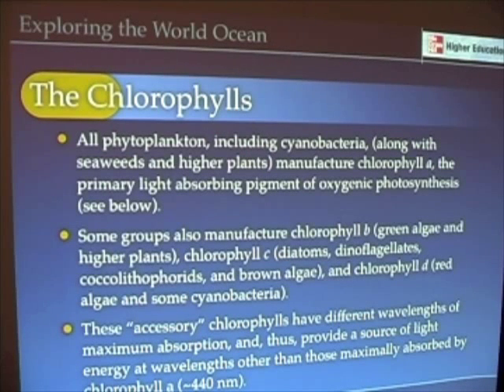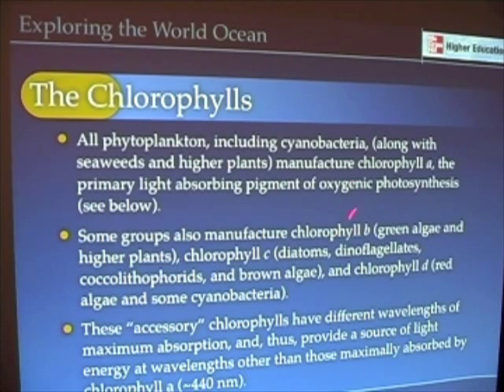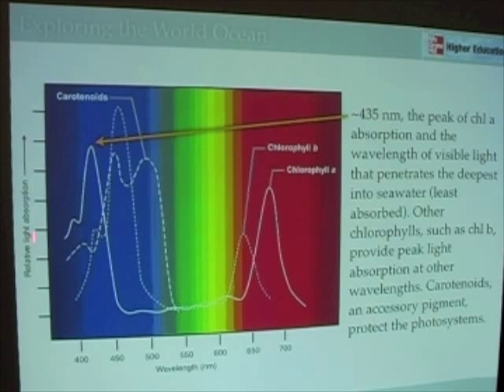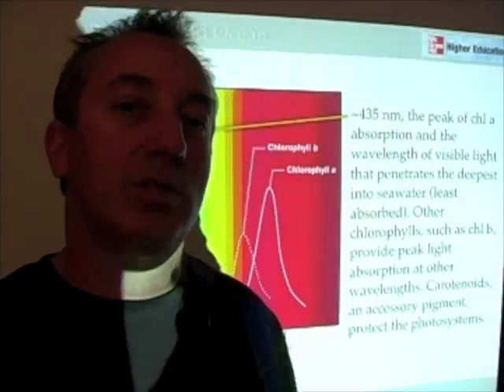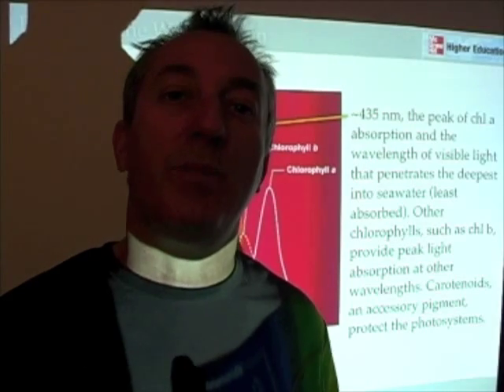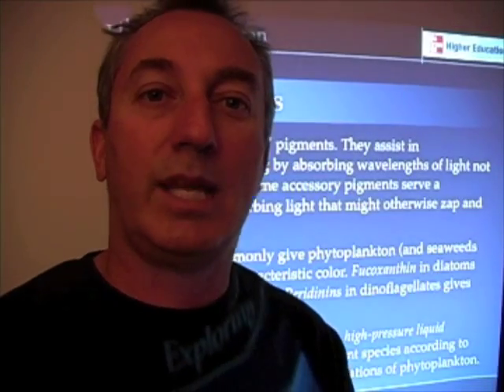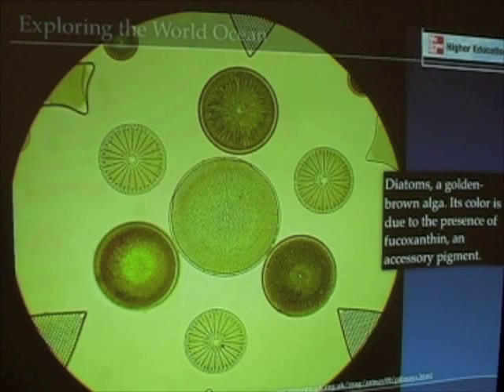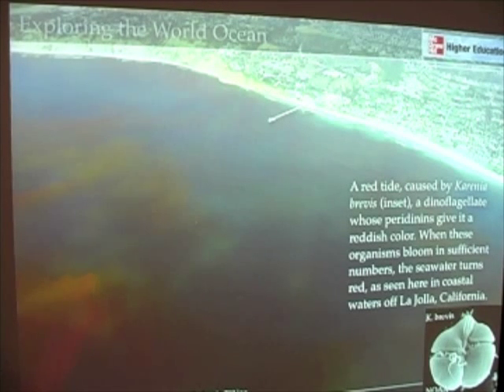Ocean Productivity - Chlorophylls & "Helper" Pigments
In this segment, we explore chlorophyll a, the primary light absorbing pigment of all oxygenic photoautotrophs, and other chlorophylls and accessory pigments that assist in light absorption or act to protect the photosynthetic machinery.